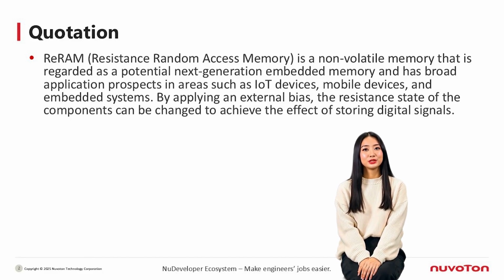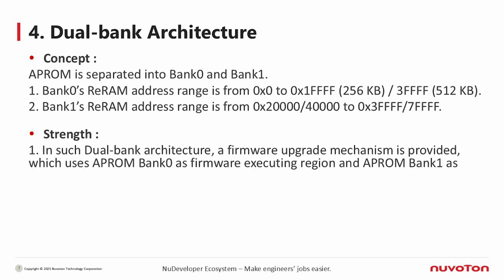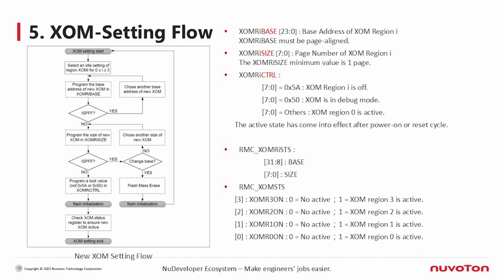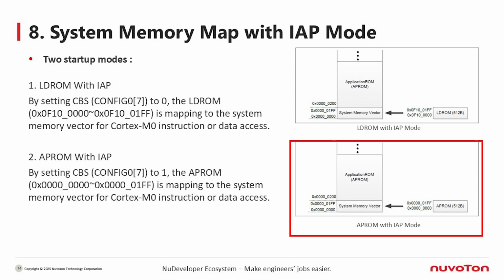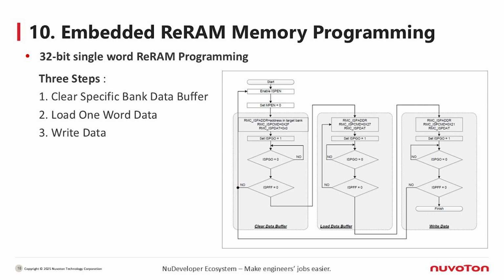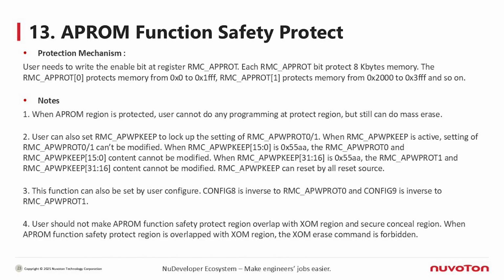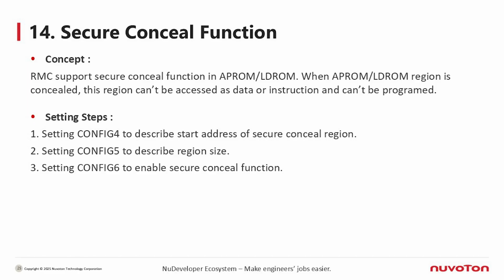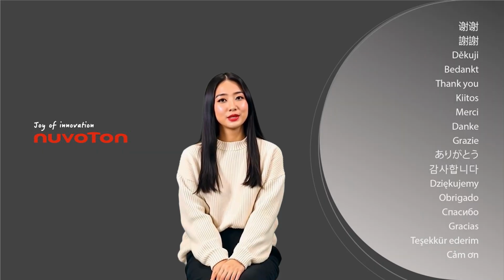M2L31 ReRAM Controller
ReRAM (Resistance Random Access Memory) is a non-volatile memory that is regarded as a potential next-generation embedded memory and has broad application prospects in fields such as IoT devices, mobile devices, and embedded systems. By applying an external bias, the resistance state of the components can be changed to achieve the effect of digital signal storage. Unlike embedded flash memory, it has three major characteristics: fast read and write speed, low energy consumption, and durability.
This video introduces the functional features supported by the embedded ReRAM Controller in M2L31 and the simple applications of each function, including the dual-BANK architecture, XOM, OTP, ReRAM memory mapping, IAP, ISP, embedded ReRAM memory programming, CRC32 checksum calculation, all one verification, APROM Function security protection, code security conceal and Lock Effect table.